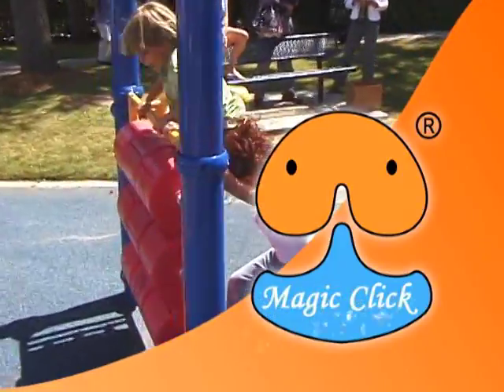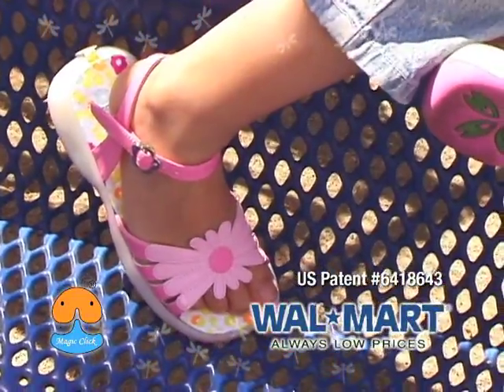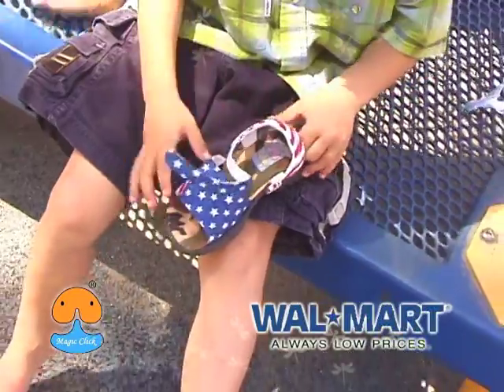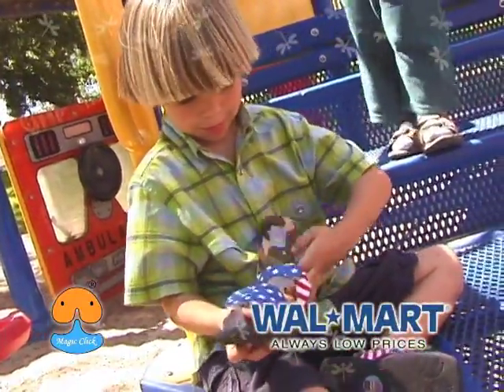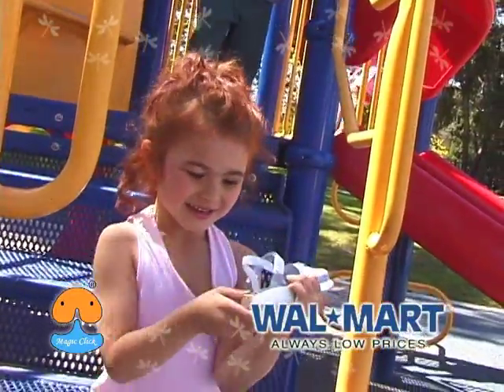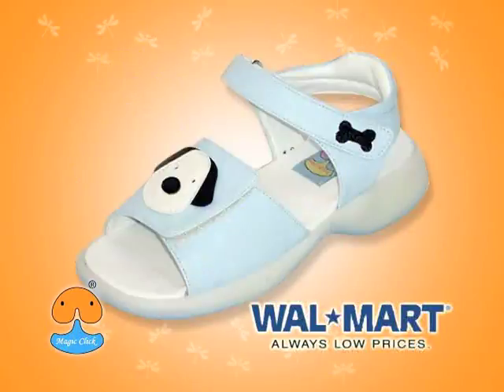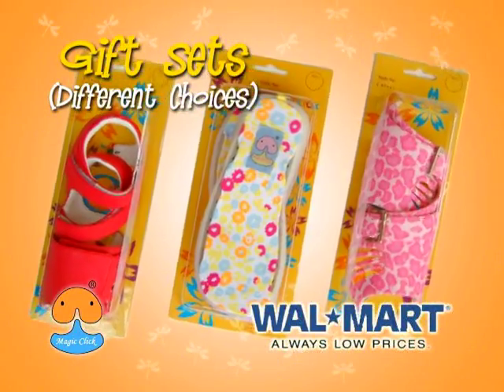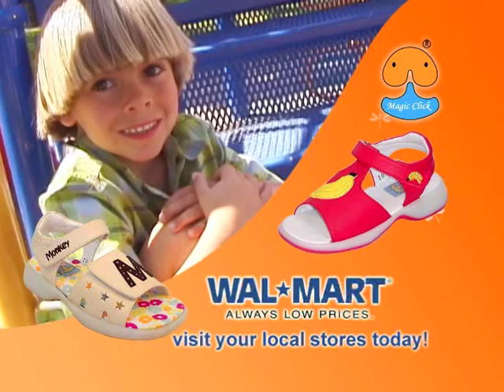Magic Click Children Footwear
Make a new style everyday like Magic!

Mix and match children's sandals into a whole new style each day by attaching and clicking different uppers onto the sole. This is a fun way for children to customize their own shoes according to their liking while parents can enjoy space-saving in the house at the same time not breaking their bank buying new shoes for their children.